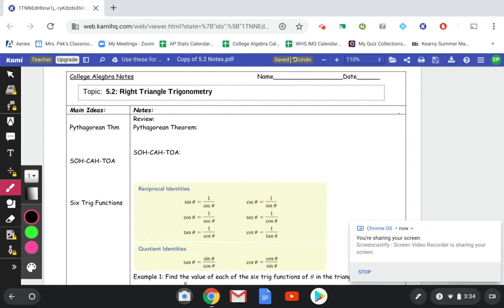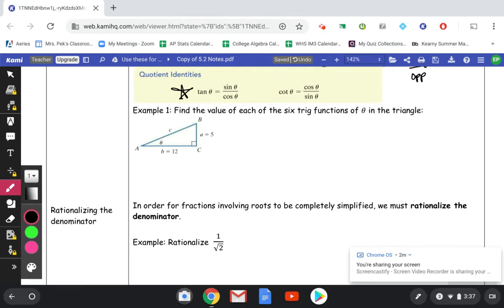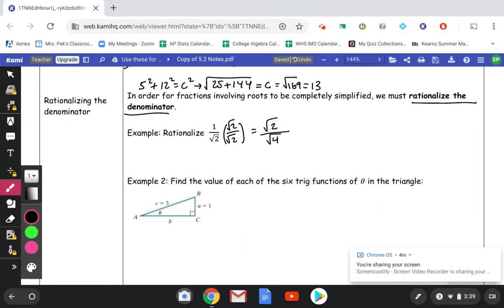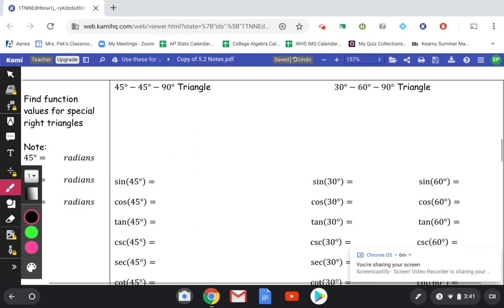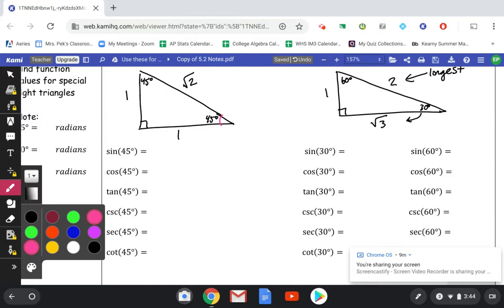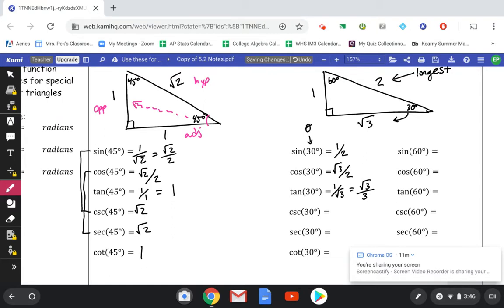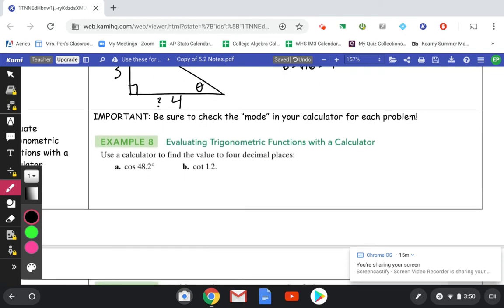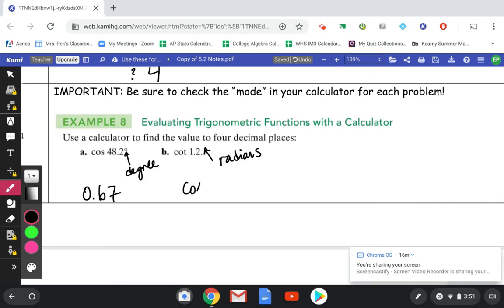5.2 Right Triangle Trigonometry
In this lesson, I will teach you right triangle trigonometry. We will cover sine, cosine, tangent and their corresponding reciprocal functions. We will use SOH CAH TOA, and will go over the special right triangles (45-45-90 and 30-60-90). I will also go over a couple word problems using trig, and one will teach how to find the angle using inverse trig functions.